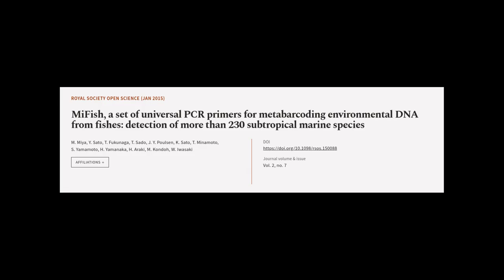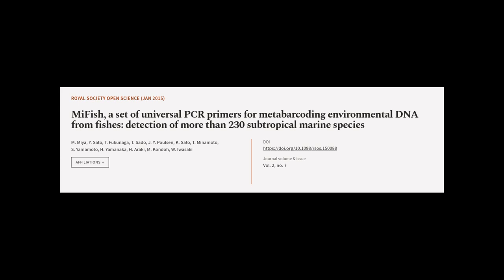MiFish, a set of universal PCR primers for metabarcoding environmental DNA from fishe... | RTCL.TV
### Keywords ###

### Video Timestamps ###
0:00:00 - Summary
0:01:29 - Title
0:01:34 - Tail
0:01:38 - End